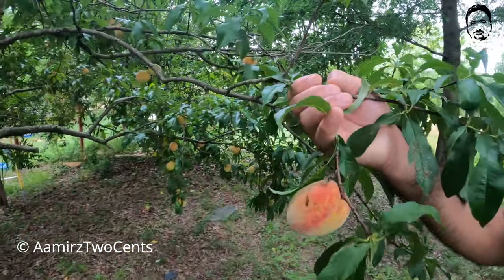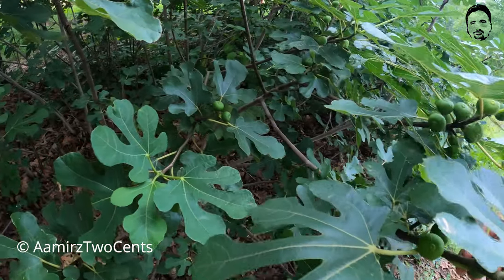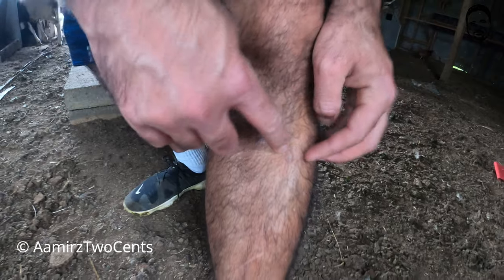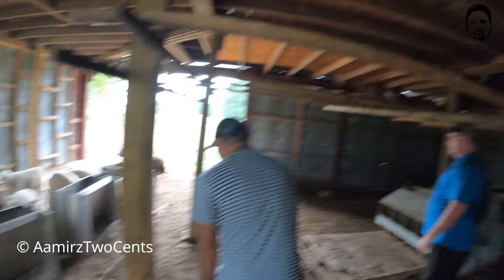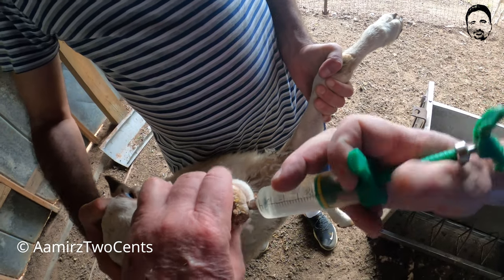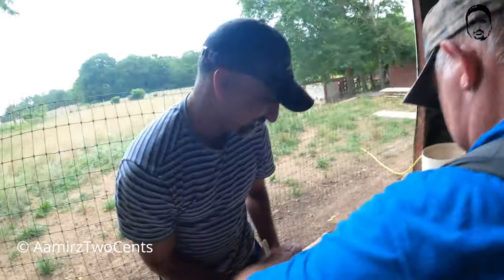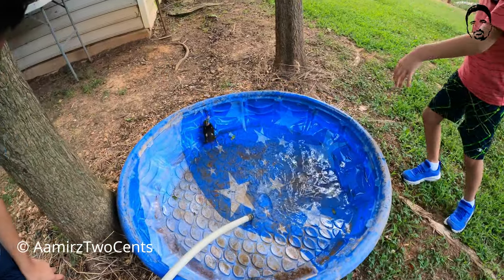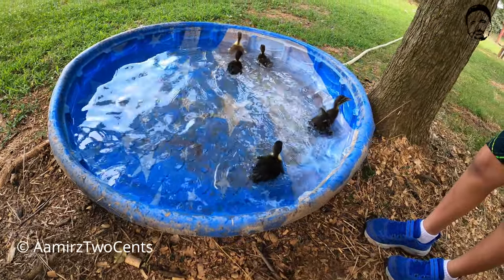My Farm Tour North Carolina USA | A day at my Farm near Charlotte NC | Desi Farmer in USA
My farm Tour North Carolina | A day at my Farm near Charlotte NC | Desi Farmer in USA. My farm is in Marysville NC 28103. The video drive from Harrisburg NC to My Farm and then I spend a day, during different things at my farm in NC. Deworm sheep.